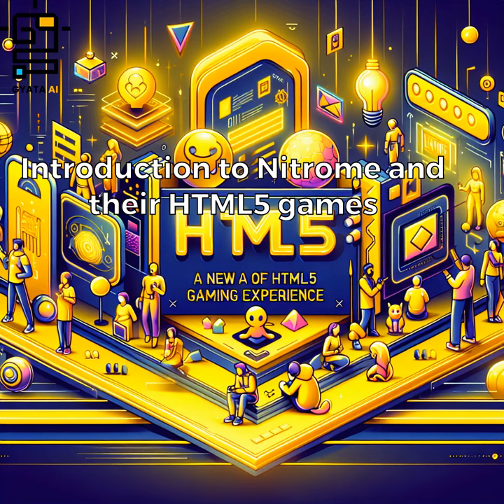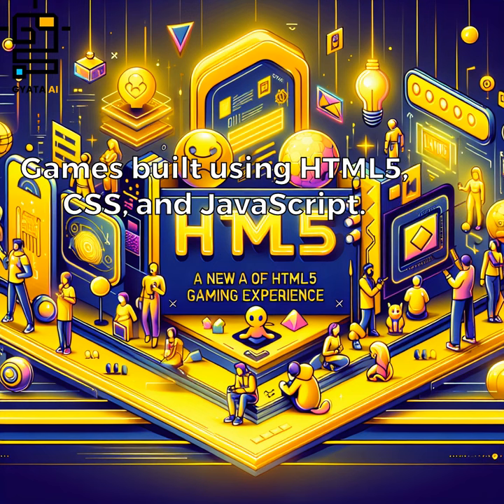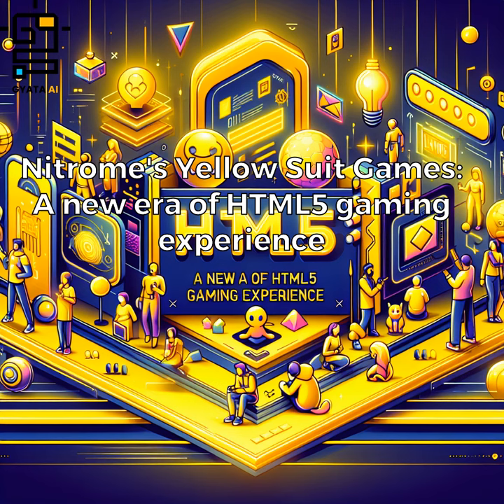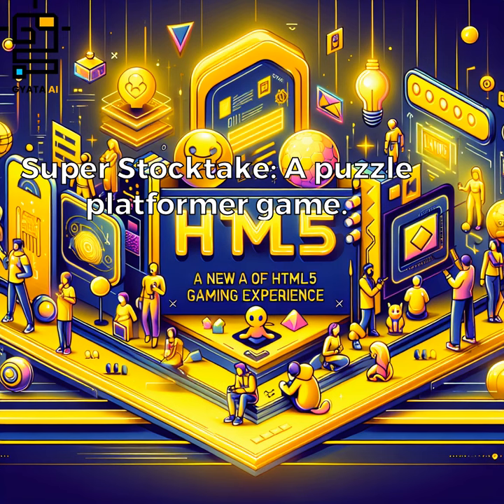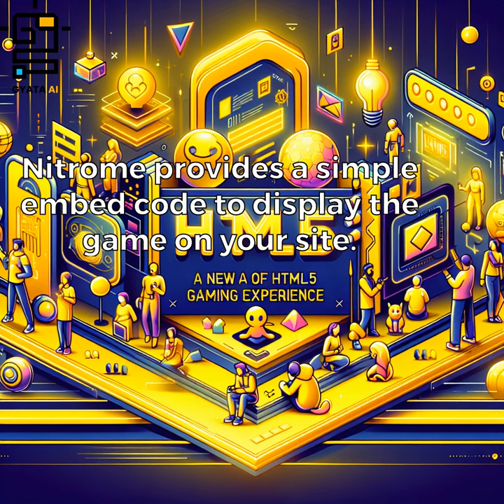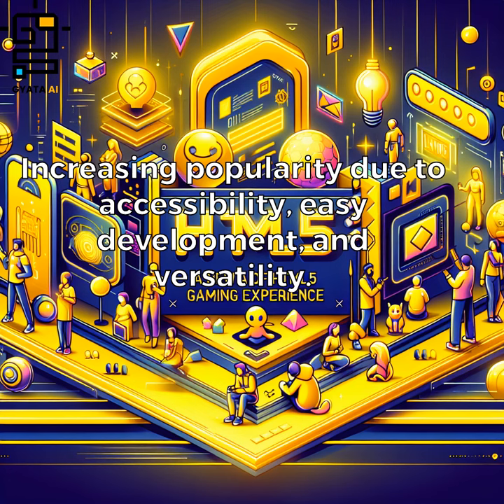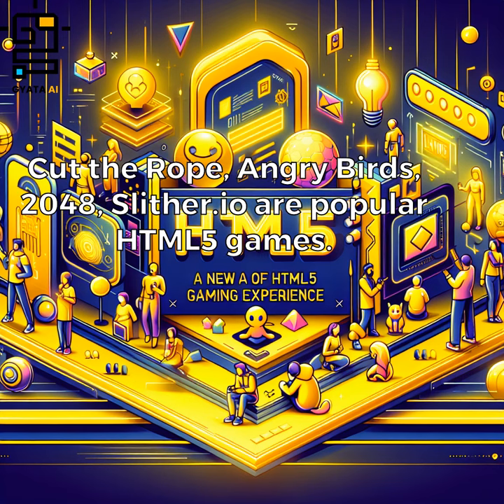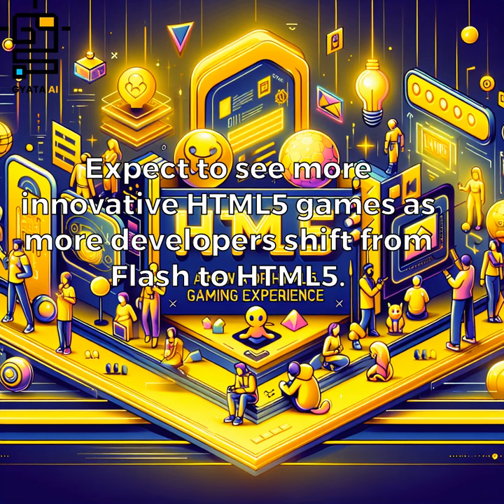Nitrome's Yellow Suit Games: A New Era Of Html5 Gaming Experience